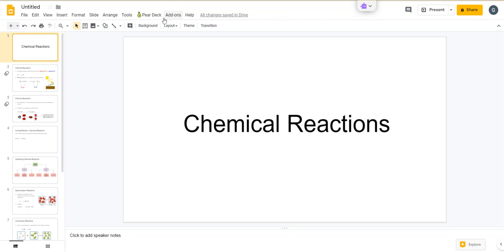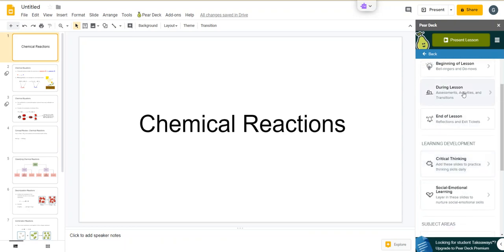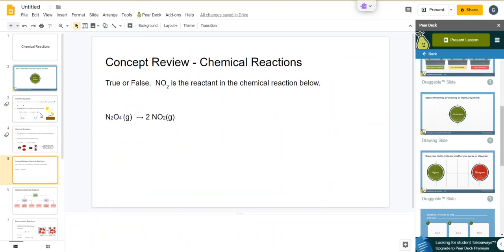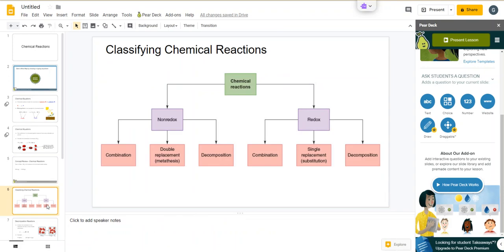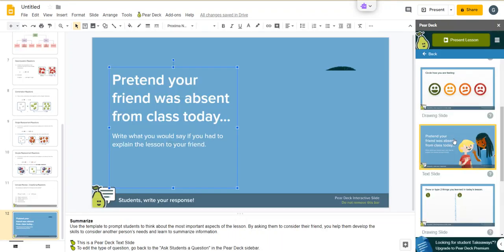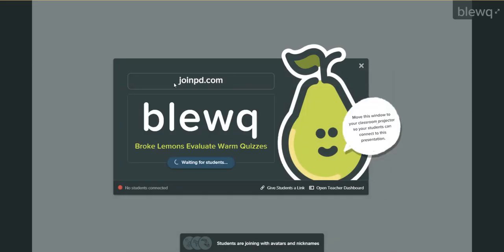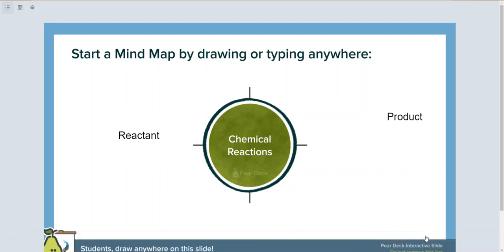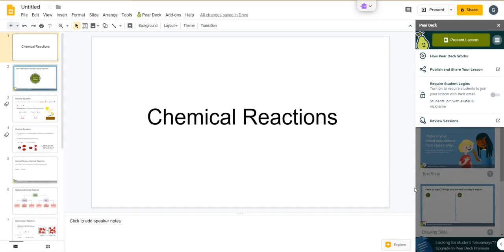Pear Deck Demo Video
A case study showing how to use the Add-On feature Pear Deck to create interactive and engaging google slide presentations